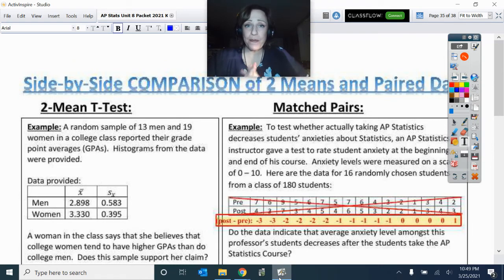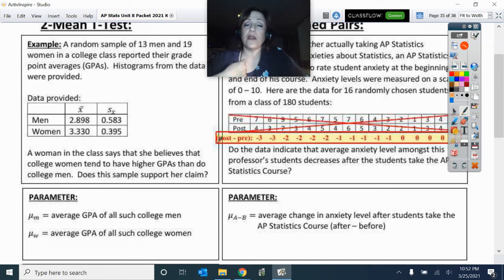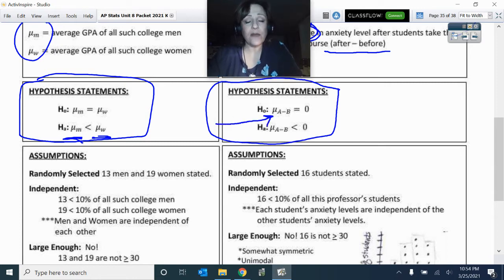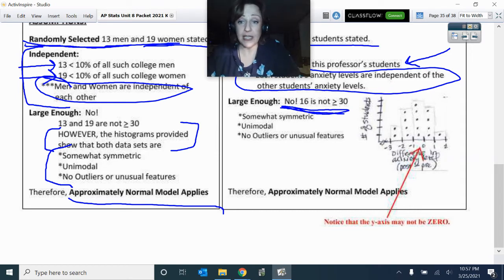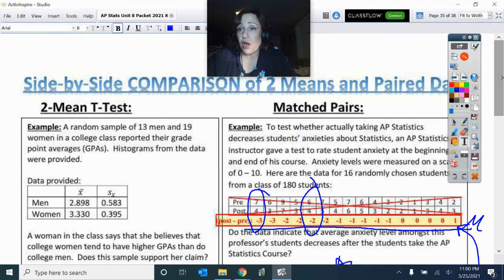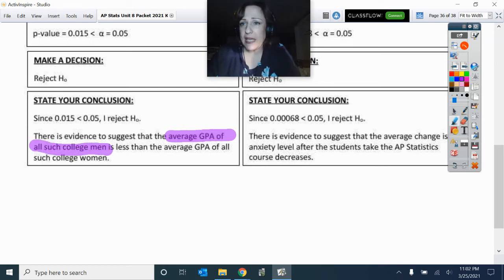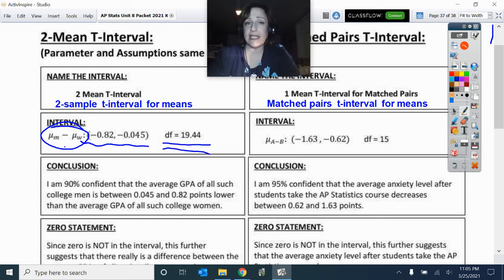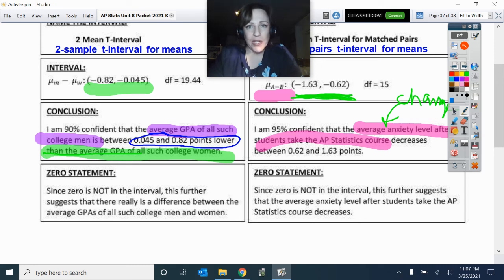Side-by-Side Comparison of 2-Means and Matched Paired Inference Notes